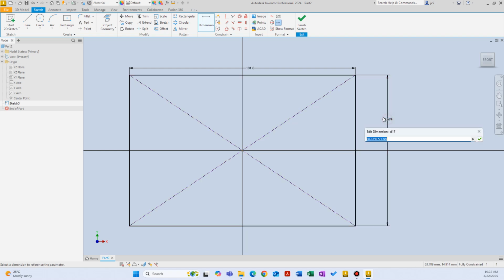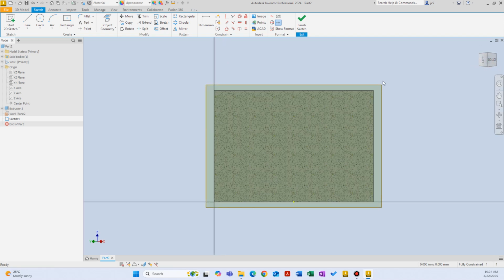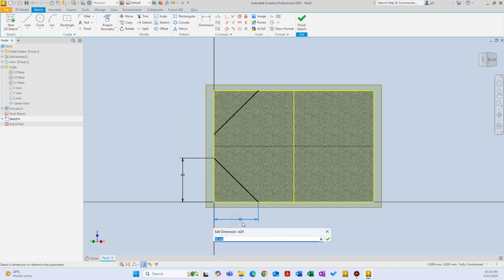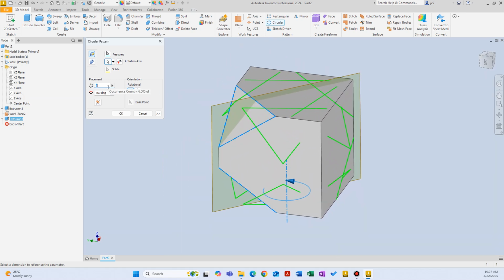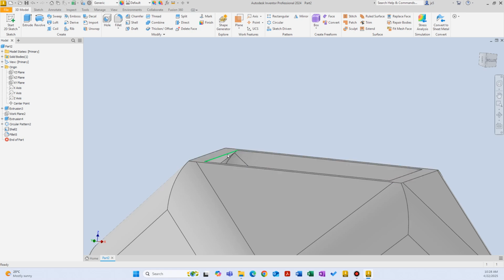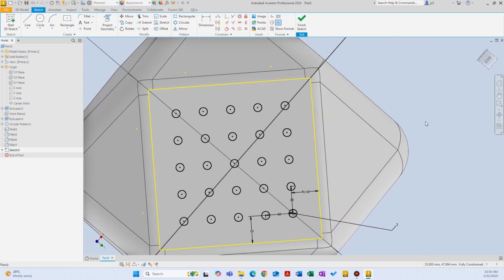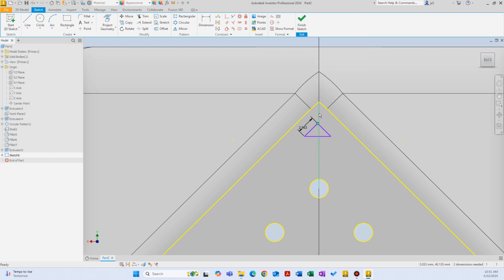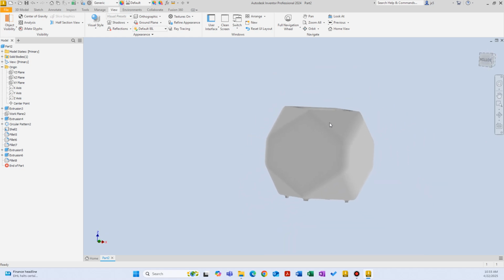23 - Exercise - 2 | Design a Modern Planter Pot | Autodesk Inventor Professional Tutorial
Autodesk Inventor Tutorial #23 – Designing a Decorative Planter Pot (Full 3D Modeling Exercise)

In Tutorial #23, we dive into a complete design exercise where we create a decorative planter pot—a practical, every day-use product with a touch of aesthetic flair. This video serves as a creative application of the tools we've learned so far, while also introducing some advanced modeling techniques that will be covered in future videos.

The design might look simple at first glance, but it’s intentionally made more complex to give you hands-on experience with work planes, projected geometry, symmetry, construction lines, parametric design, circular and rectangular patterns, shelling, and filleting. We walk through every step in detail—starting from a basic cube, carving symmetrical cutouts, applying shell features, creating drainage holes, and adding standoffs to make it 3D printer-ready.

By the end of the video, you’ll have designed a 3D printable, elegant planter bowl suitable for use at home, in an office, or even in a waiting room. This tutorial is perfect for intermediate users who want to see how all the features come together in a real-world design.

Tools Used:

- Work Planes & Projected Geometry
- Parametric Sketching
- Mirror & Pattern Features
- Shell & Fillet
- Cut Extrusions

Want to challenge yourself? Try recreating this planter using your own method and share your version in the comments!

Let’s keep learning and building, one sketch at a time.